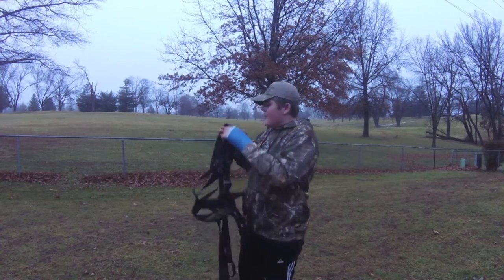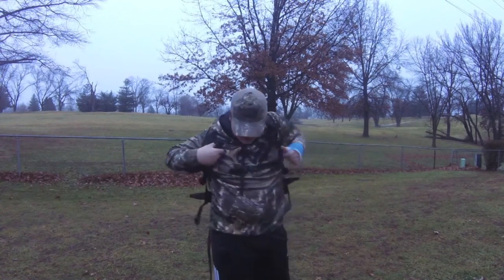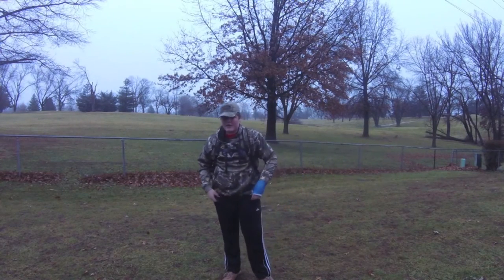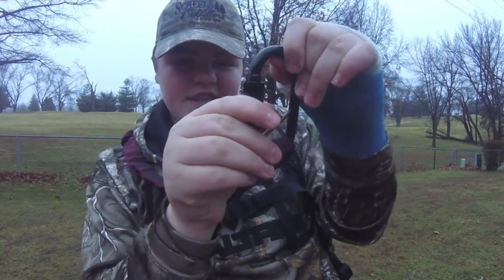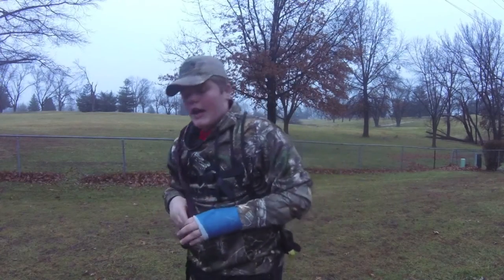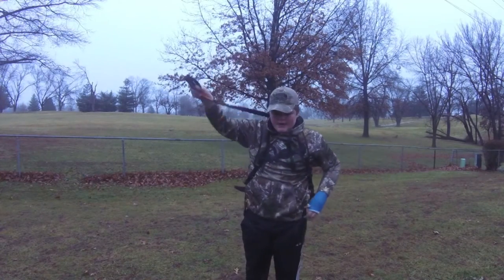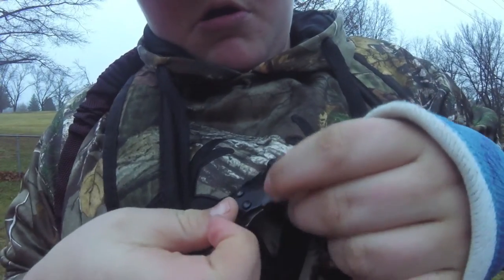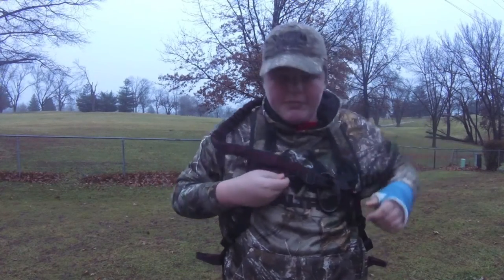Gorilla Gear Treestand Harness